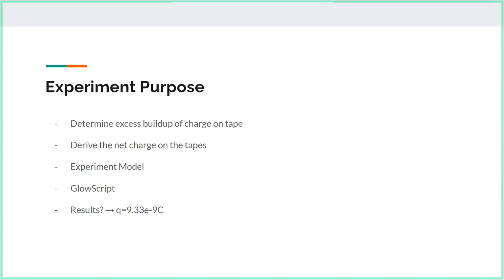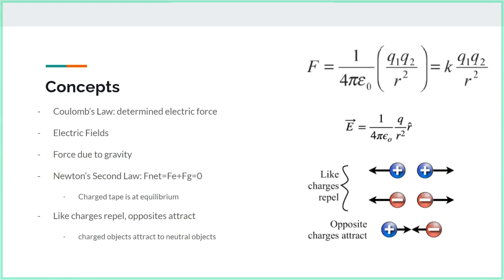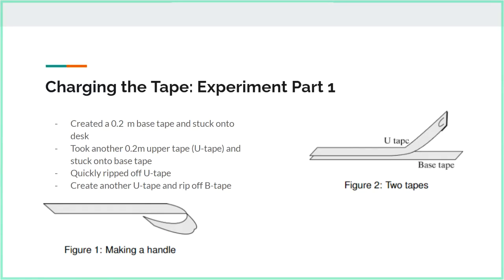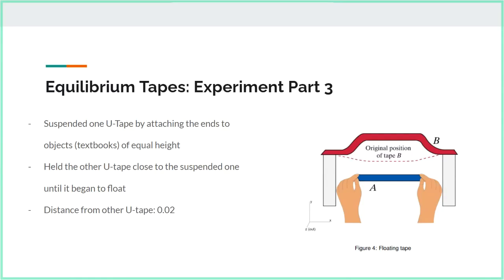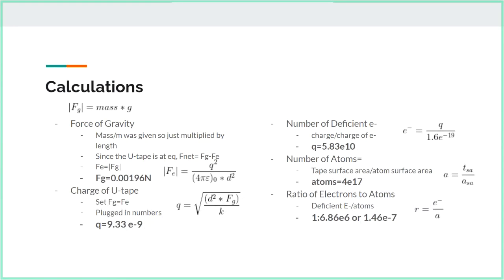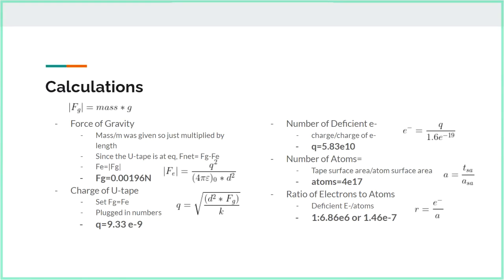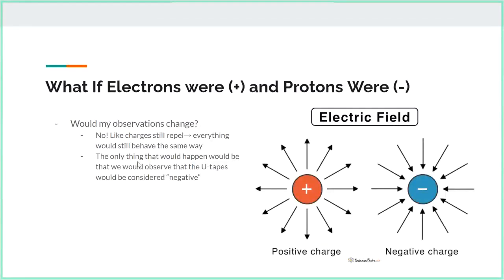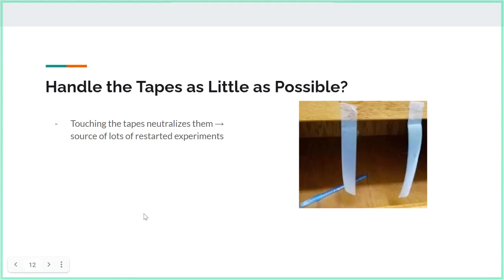Physics 2212 Lab1